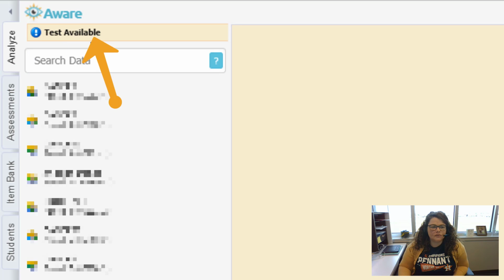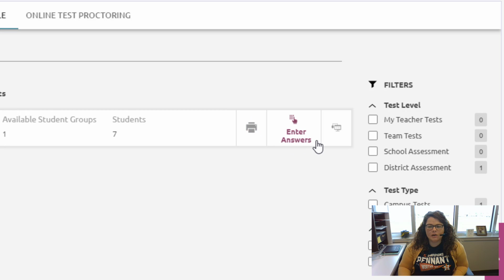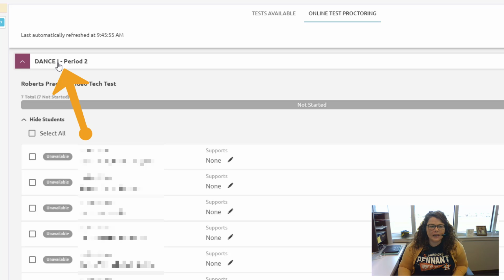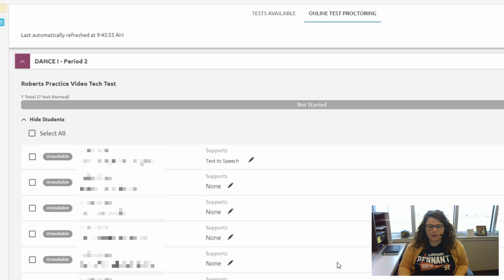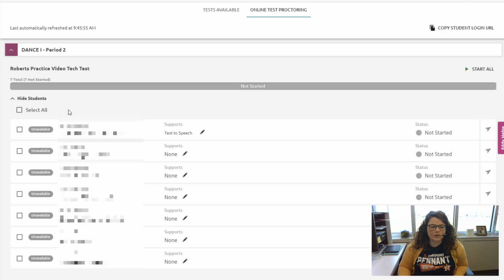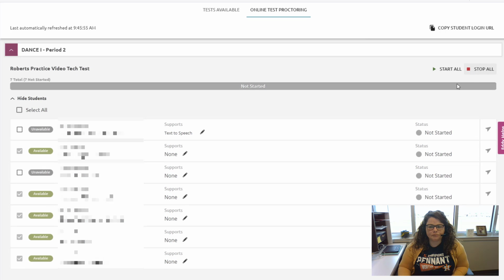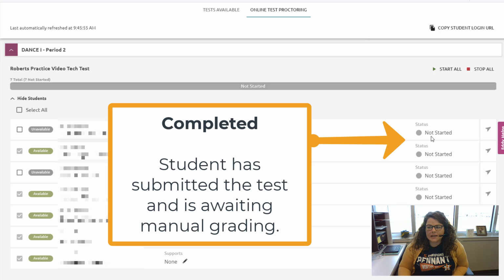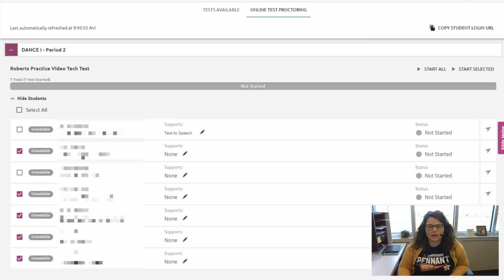Eduphoria Aware - Administering an Online Test - Teacher View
This video shows teachers how to proctor an online test using Eduphoria Aware. Instructions for how students will log in can be found